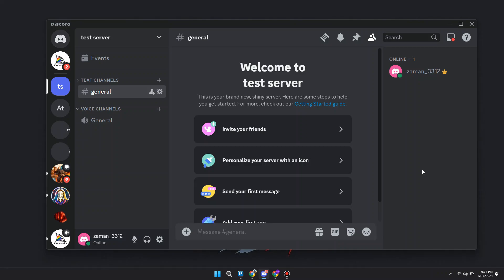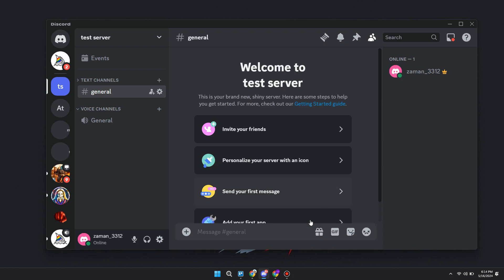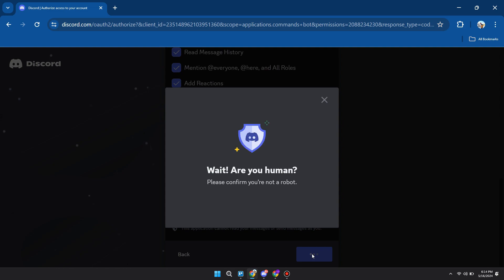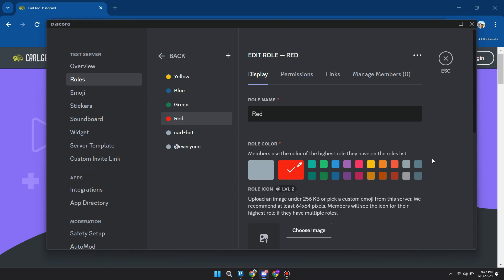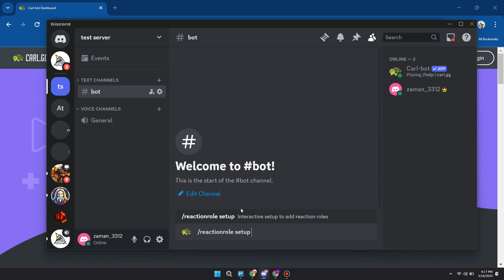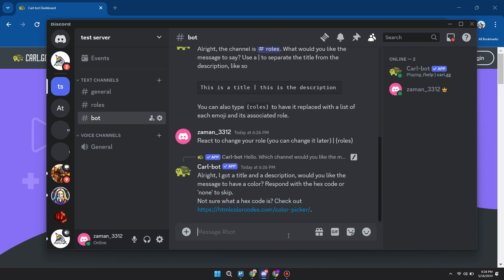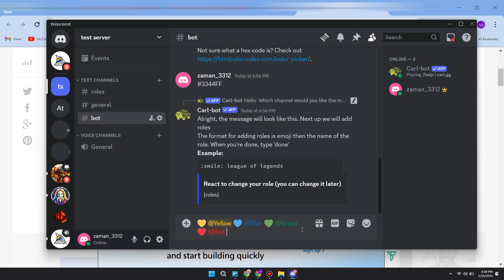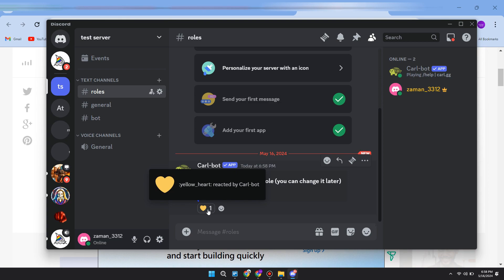How to Make Reaction Roles in Discord Using Carl Bot | Full guide (2024)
How to Make Reaction Roles in Discord Using Carl Bot

In this video I'll show you how to Make Reaction Roles in Discord Using Carl Bot. The method is very simple and clearly described in the video. Follow all of the steps & Make Reaction Roles in Discord Using Carl Bot